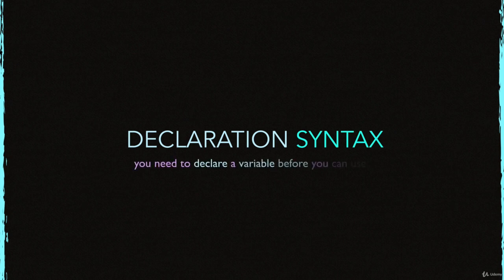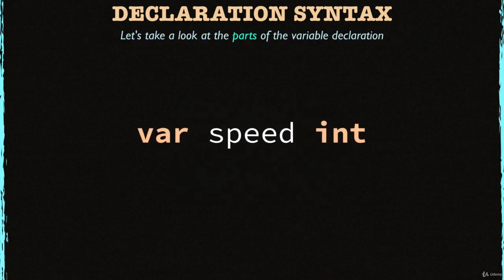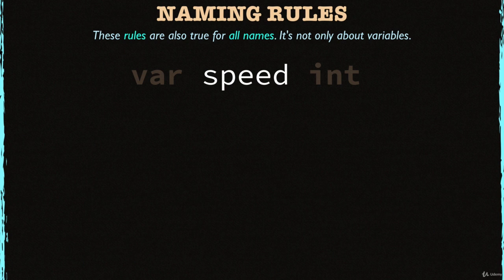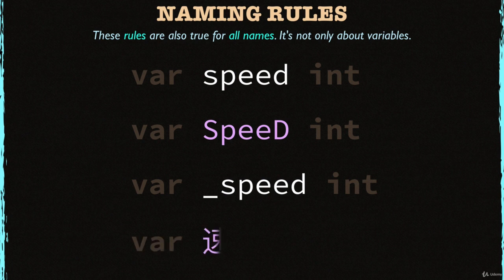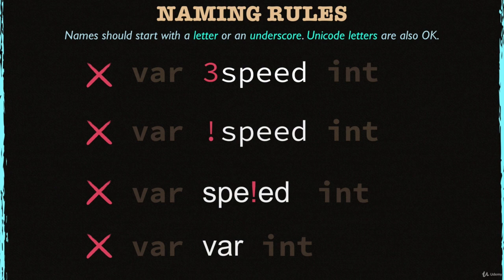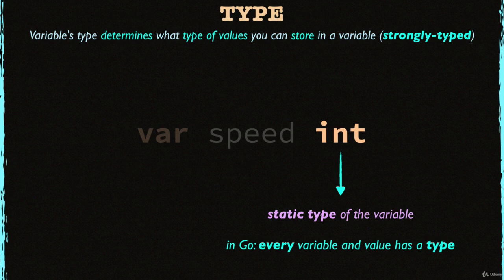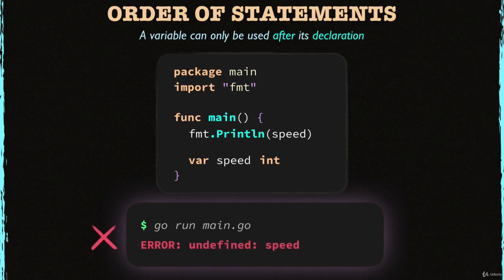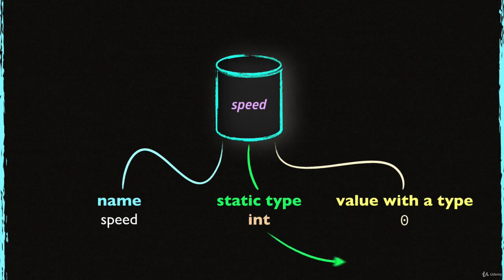Introduction to Variables